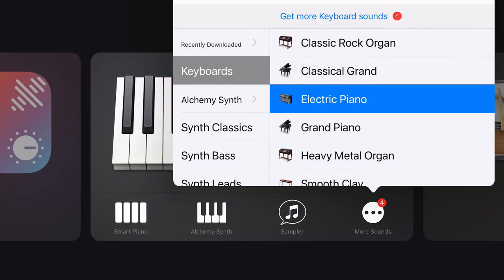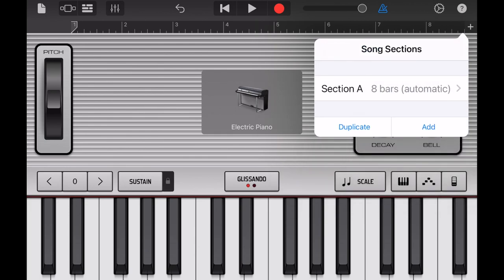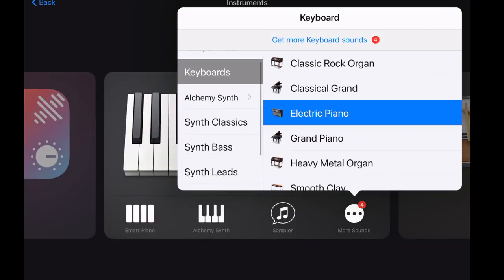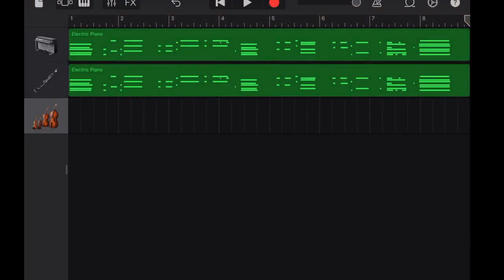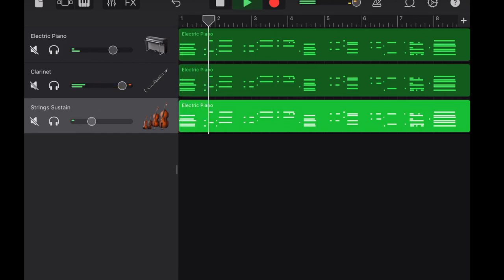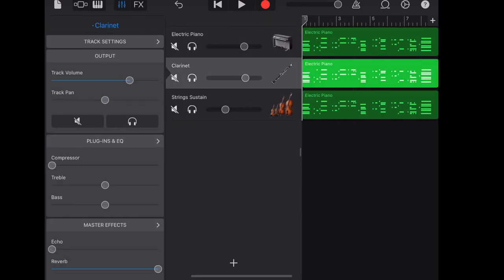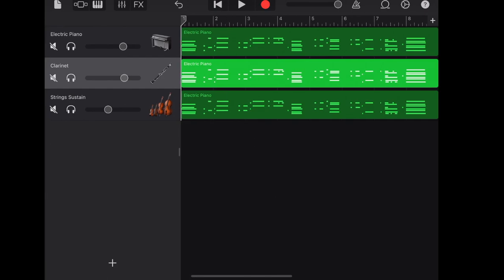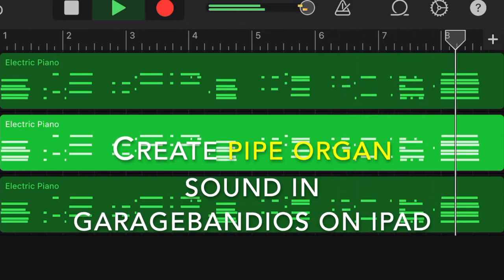Create pipe organ sound in garageband iOS with three instruments on iPad Logic Pro vs Garageband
This short video shows how to create pipe organ in Garageband iOS on iPad with three instruments. At the end of the video I will be telling the reason why I choose these three.